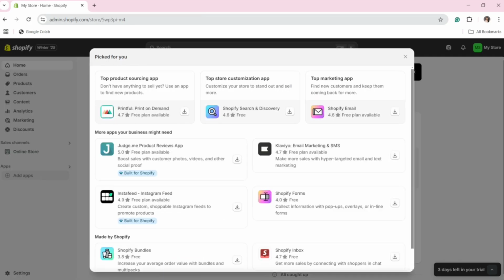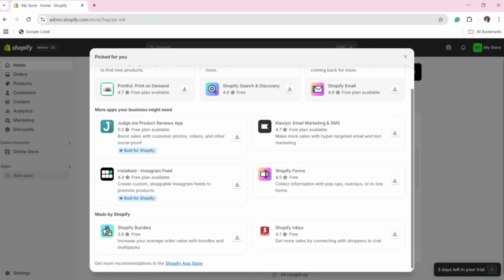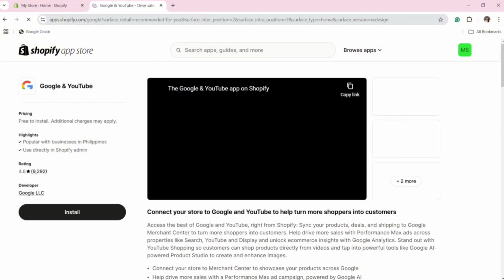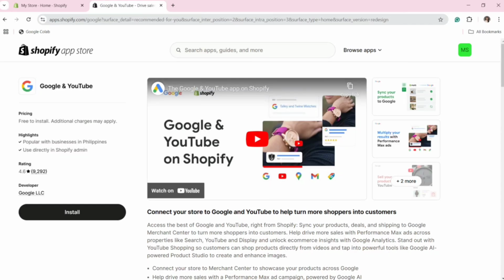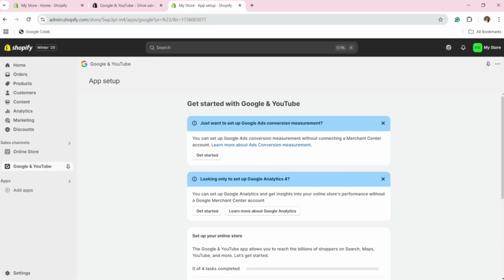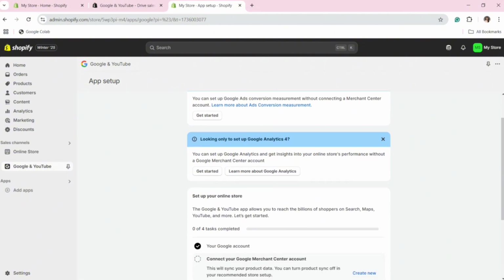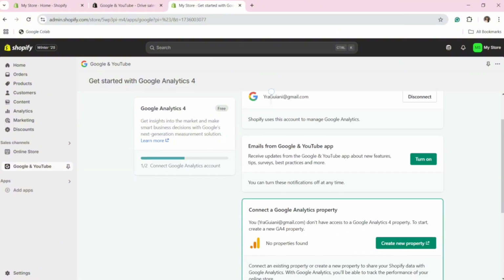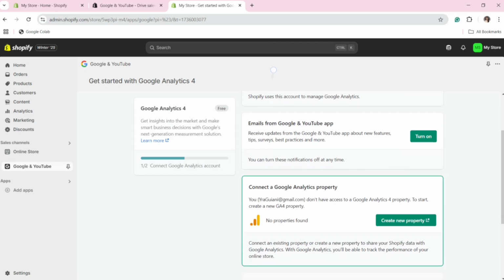HOW TO SETUP GOOGLE ANALYTICS ON SHOPIFY - STEP BY STEP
Want to track your Shopify store's performance using Google Analytics? 📊✨ This step-by-step guide will show you how to set up Google Analytics on Shopify to monitor traffic, sales, and customer behavior like a pro!

Chapters:

00:00 Intro
00:05 Tutorial